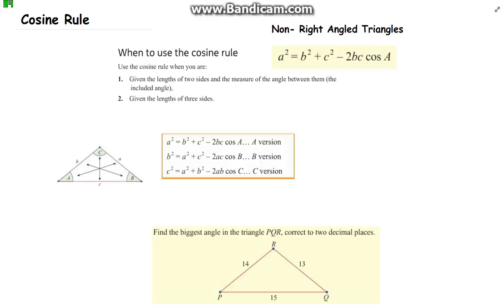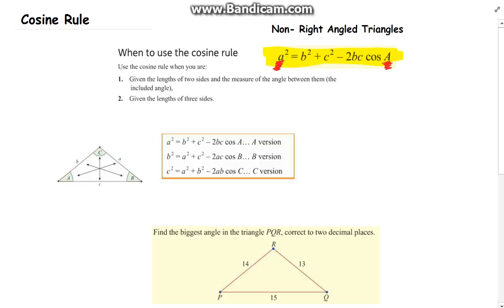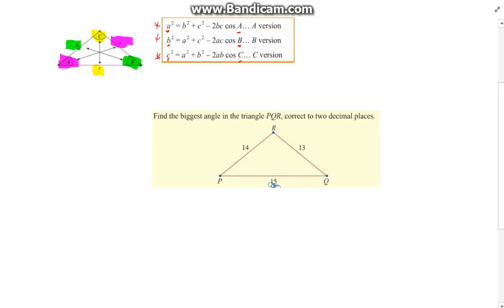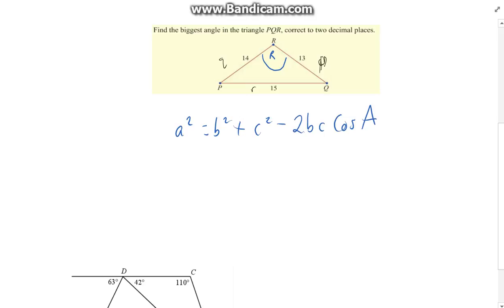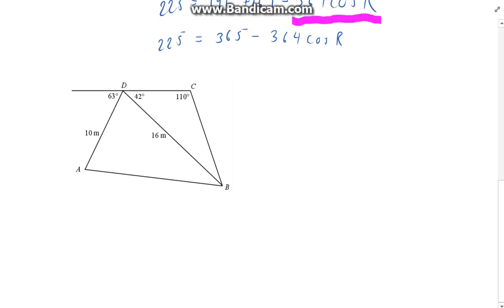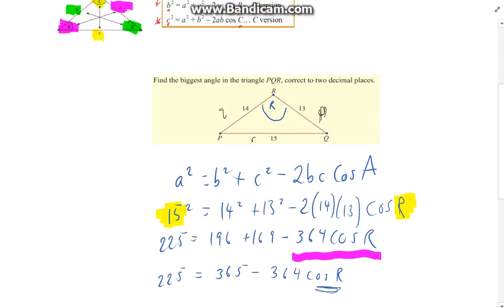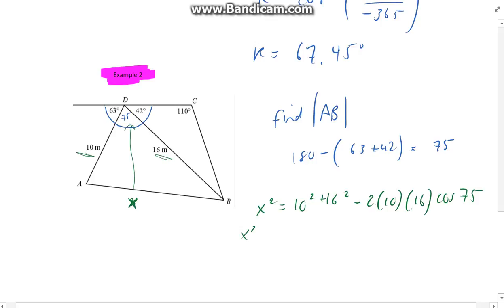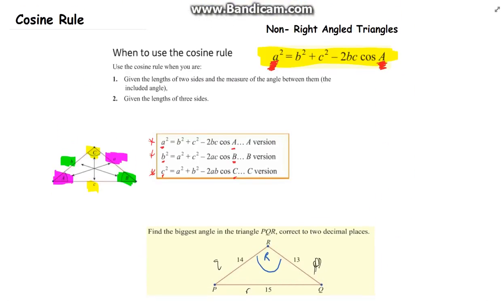Cosine Rule - Trigonometry